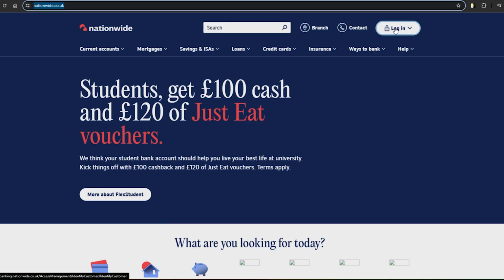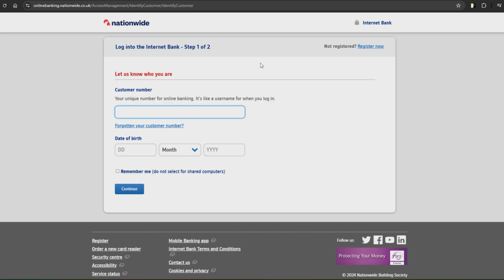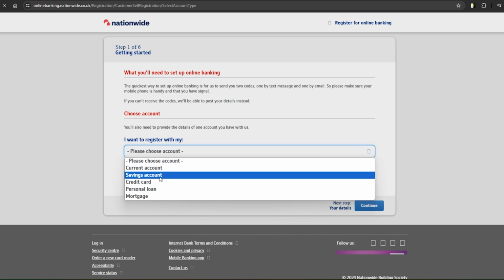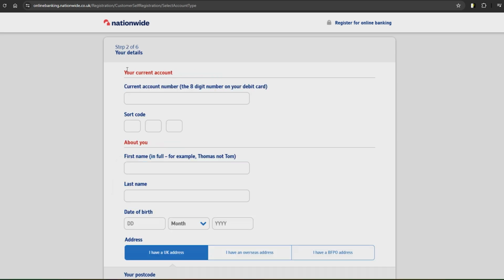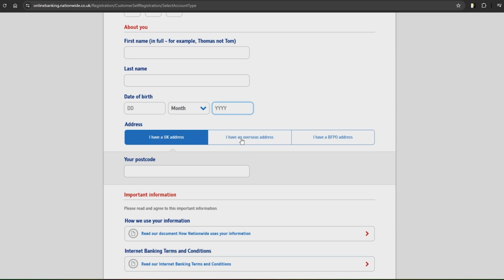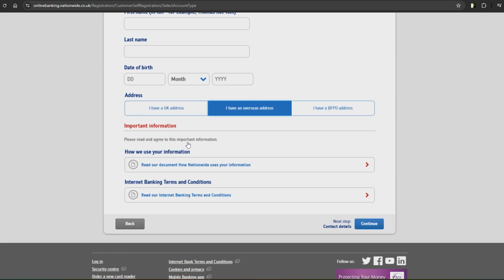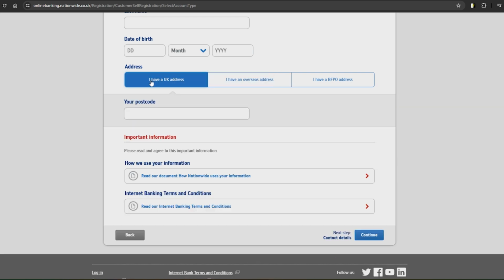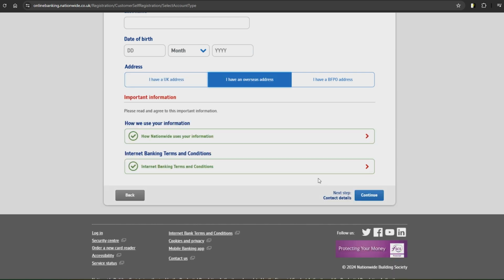✅ How to REGISTER ONLINE | Nationwide Building Society (2025) ✅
How To Register For Nationwide Building Society Online Banking | Full Tutorial (2025)

👉 In this comprehensive tutorial, we will guide you through the process of registering for Nationwide Building Society online banking.

Learn step-by-step how to set up your account, access your finances, and manage your money securely from the comfort of your own home. Join us for a full walkthrough of the registration process in 2025.